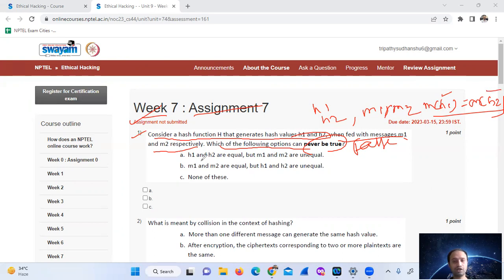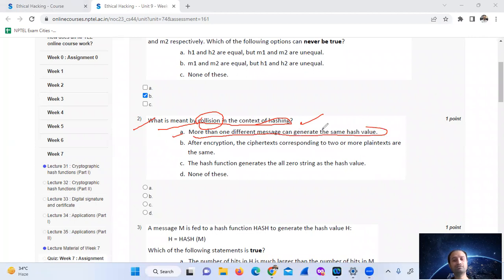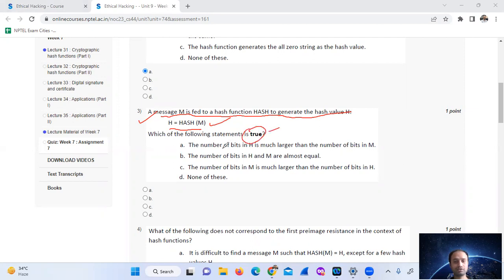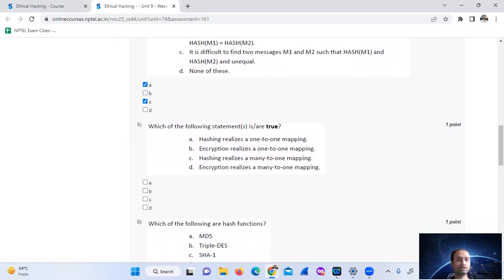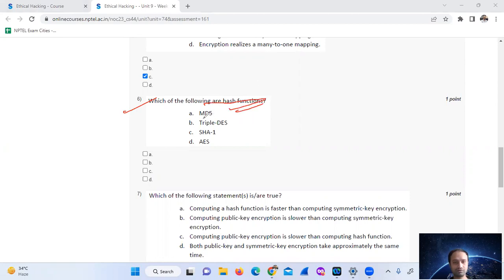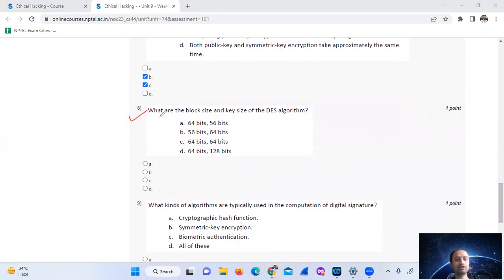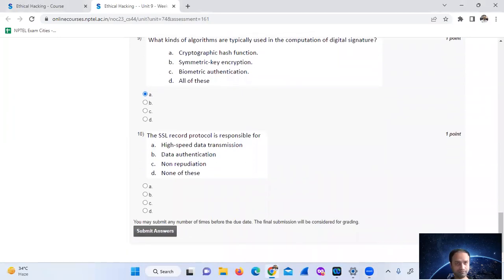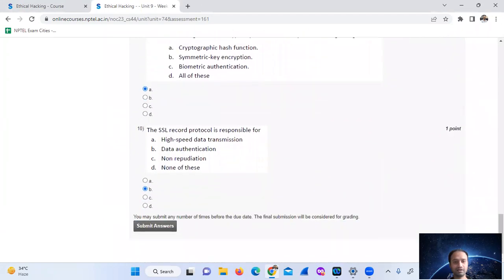NPTEL ETHICAL HACKING WEEK-7 ASSIGNMENT SOLUTION (JAN-APR) 2023 in Hindi